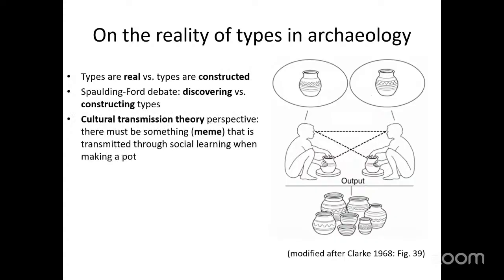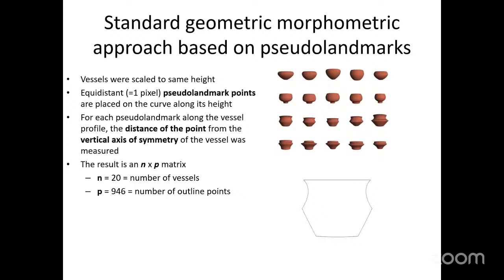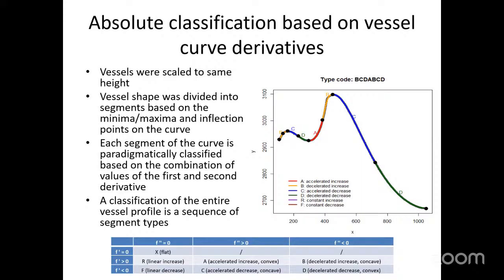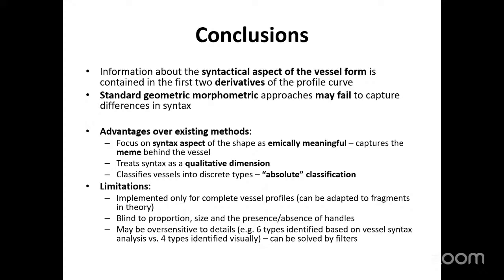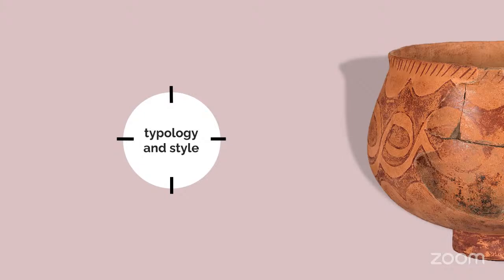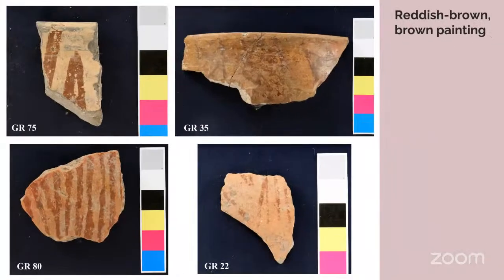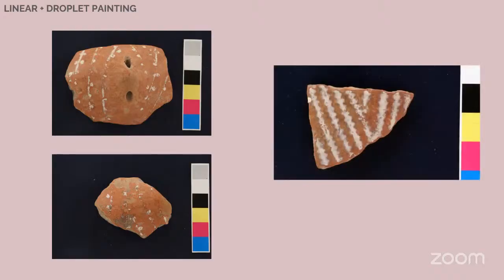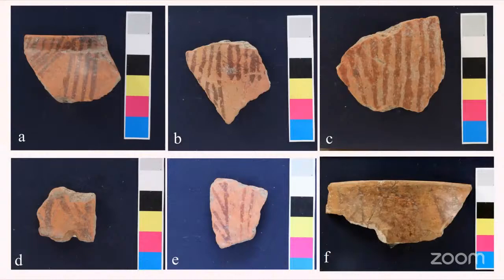BECAP26 Session 1